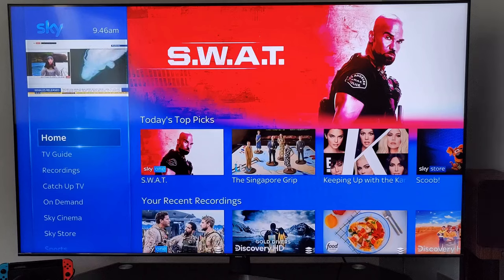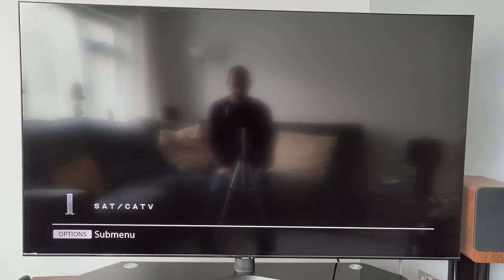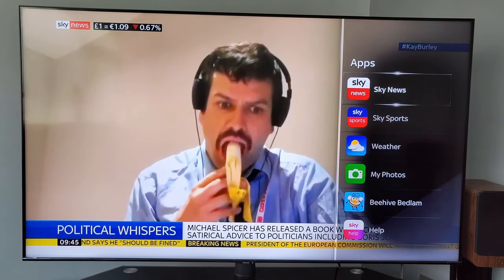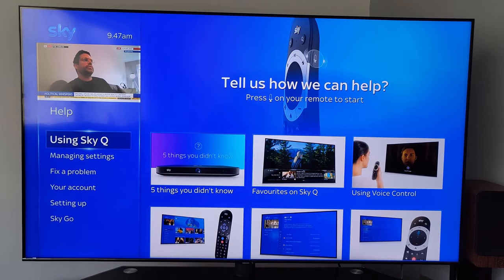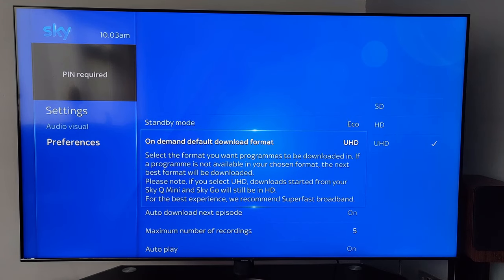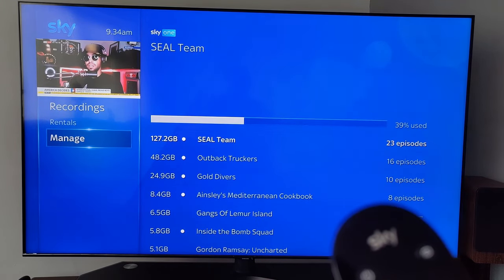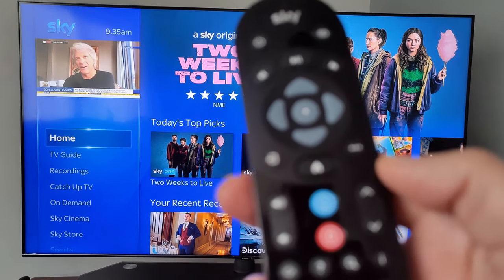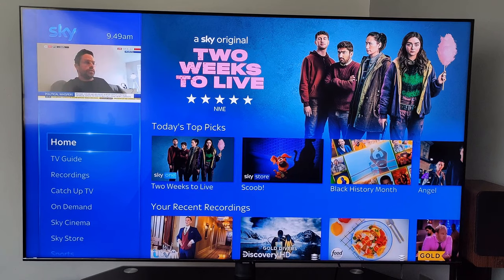SKY Q demo and review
A look round the SKY Q BOX  and a guide to using SKY Q